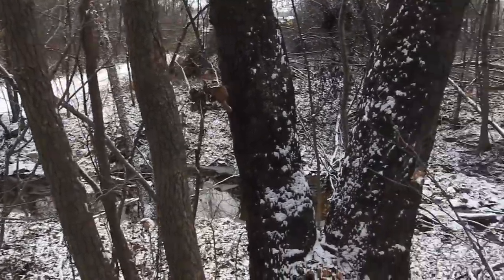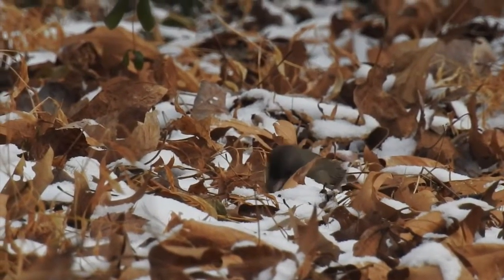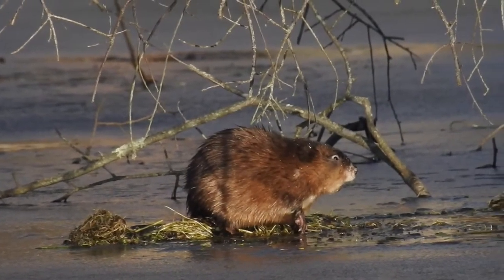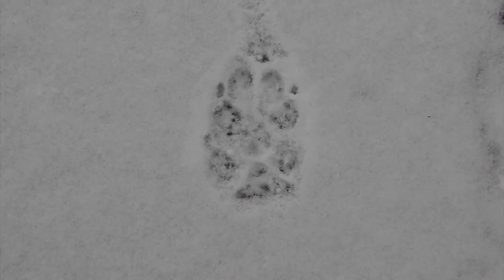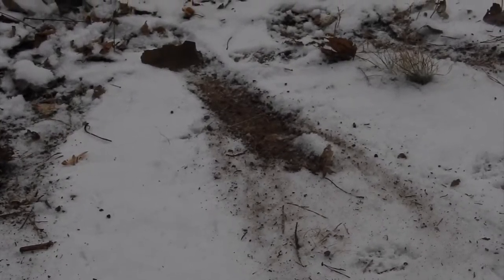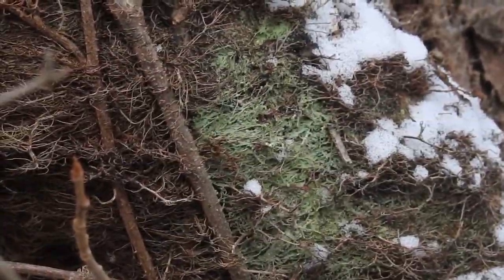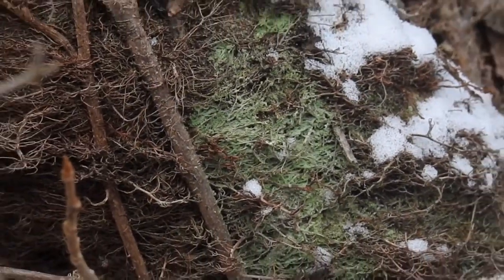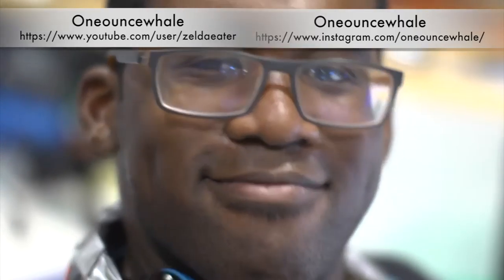Robert Boyd Wildlife Vlog 66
In my 66th Wildlife Vlog, I examine animal tracks, and take a close look at a poison ivy vine.